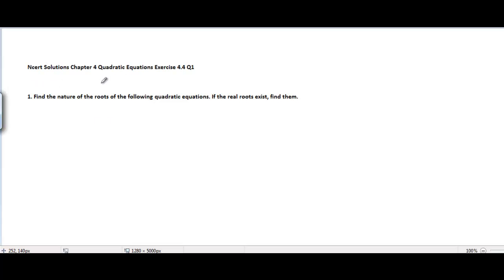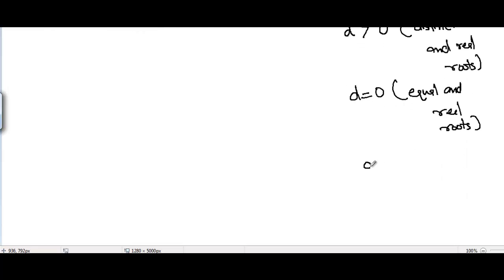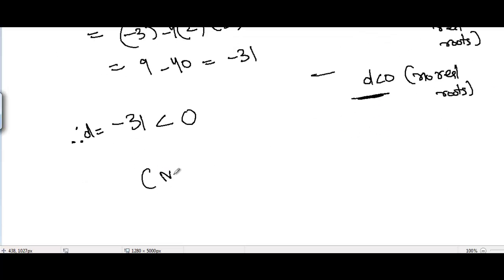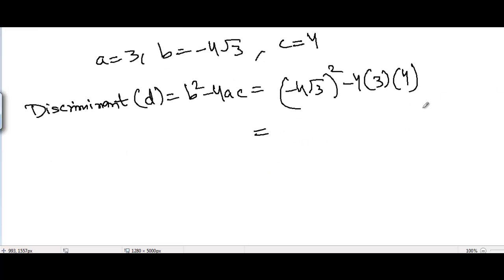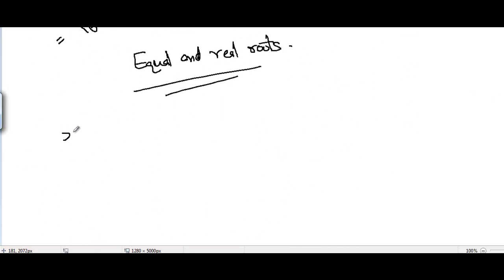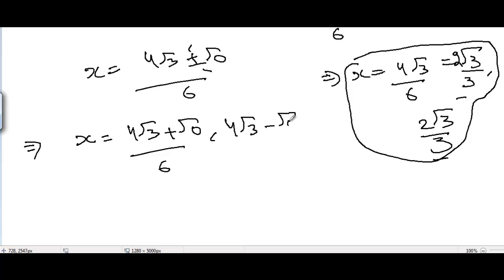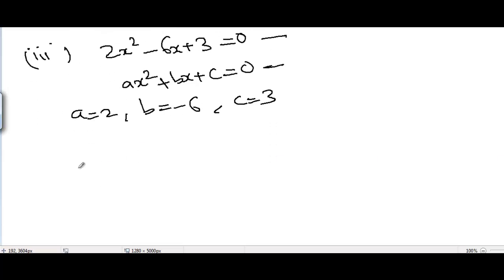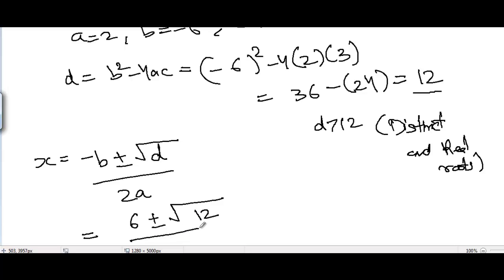Class 10 Chapter 4 Quadratic Equations Exercise 4.4 Problem 1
NCERT CBSE Maths Solutions Chapter 4 Quadratic Equations Exercise 4.4 Problem 1 Nature of Roots of Quadratic Equations